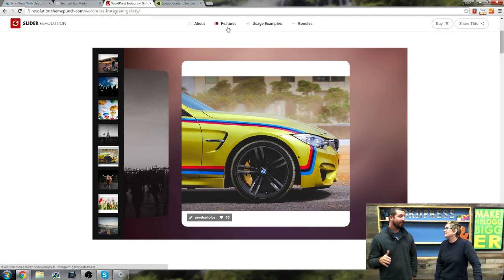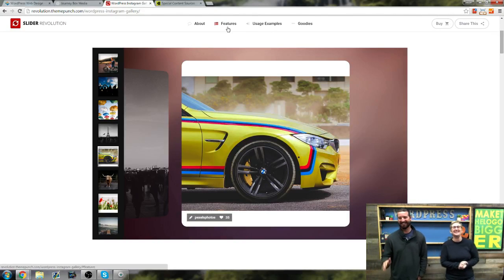Episode 7 Live WordPress Q&A with ThemePunch - Rev Slider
WebTegrity interviews the Developers of the Slider Revolution and the Essential Grid - WordPress Premium Plugins.  Let's hear from team ThemePunch.